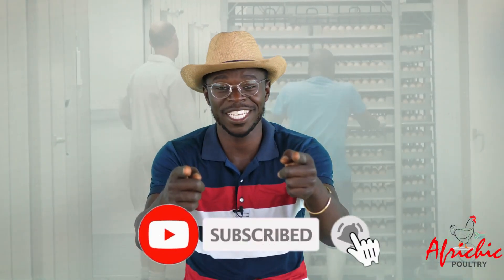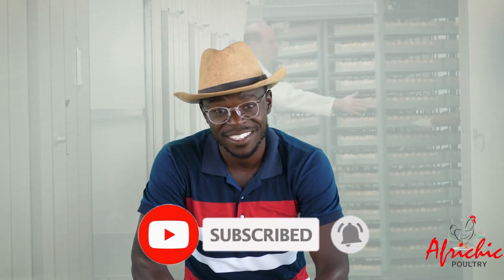BEST IDEA / How to Hatch Many Chicks with Simple Incubator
This video gives you tips on How to Hatch Many Chicks with Simple Incubator, How to set Correct Incubator Temperature and How to set Correct Incubator Humidity